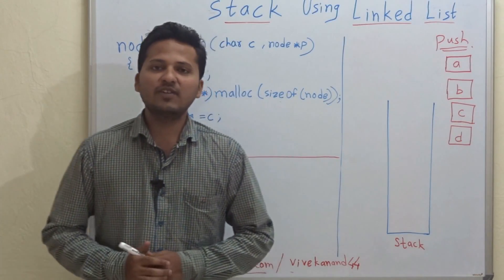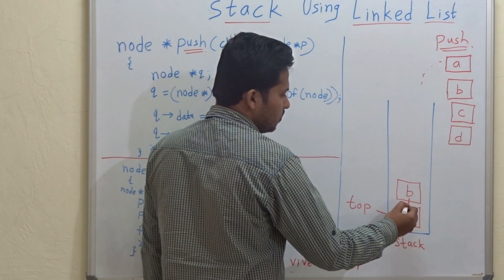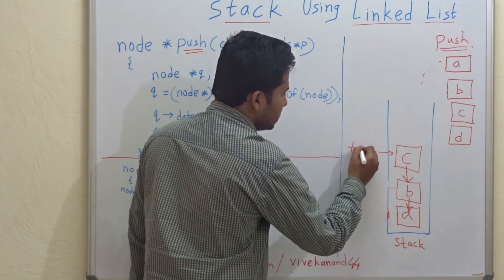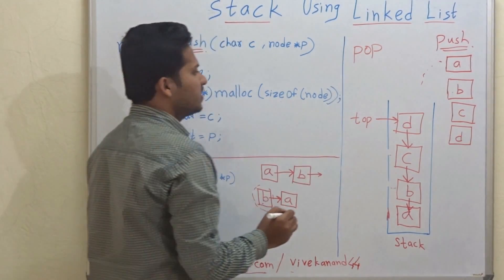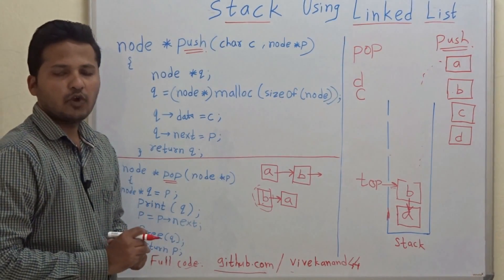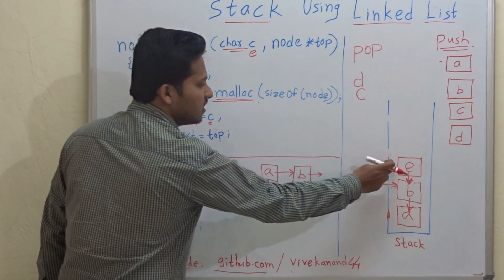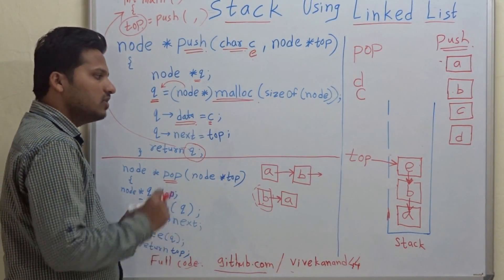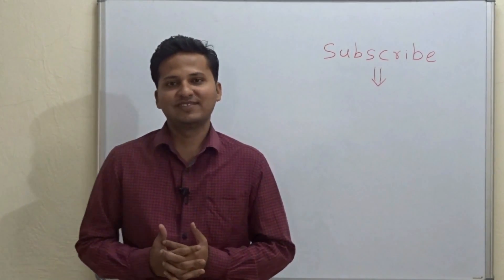Stack using Linked List (Code / Algorithm/Program)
write a program for stack operations using linked list.